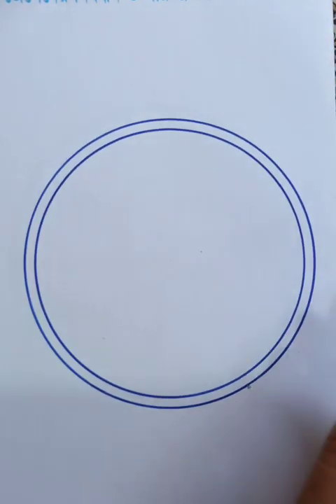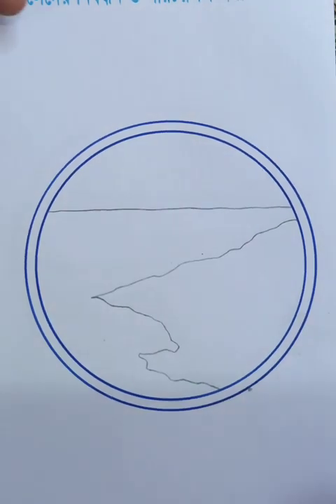simple scenery for circle art | easy pencil sketch | drawing tutorials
simple scenery for circle art | easy pencil sketch | drawing tutorials @bluehanddrawing

Blue Hand Drawing channel will show drawing videos in various mediums. You can see drawing tutorials on pencil sketch, color drawings, arts and crafts, acrylic paintings and oil pastel drawings. Drawing made easy and fun here. Also introducing amazing ways of art. All the creative arts are very interesting, fun doing and mind blowing endeavors.

Everyday we will bring more interesting videos. You can also find other links in the banner of this channel. My other YouTube channel links are also available at the bottom of the home button.

Cheers.